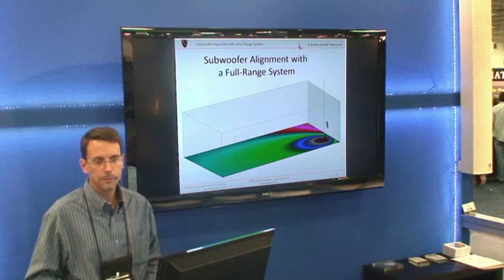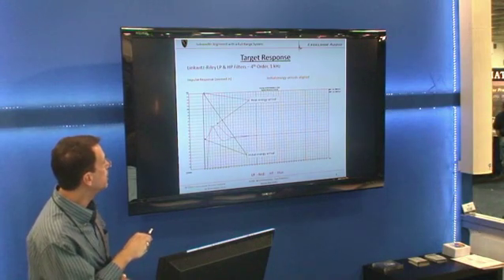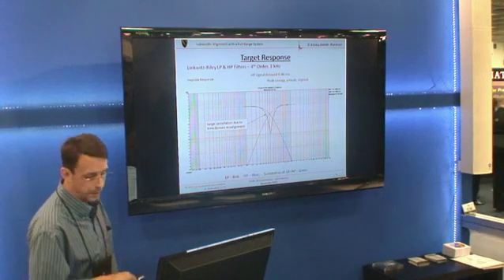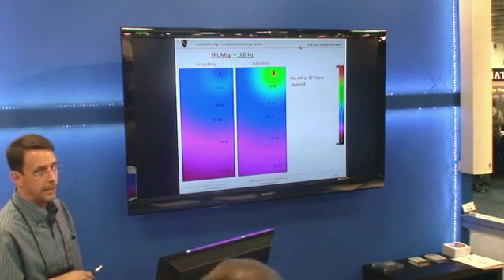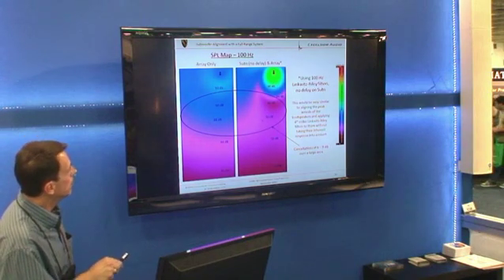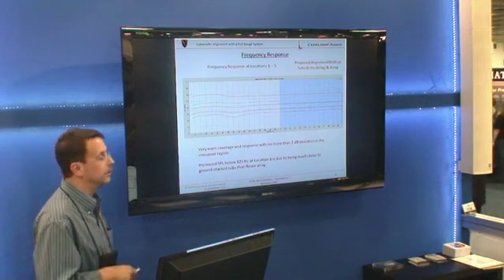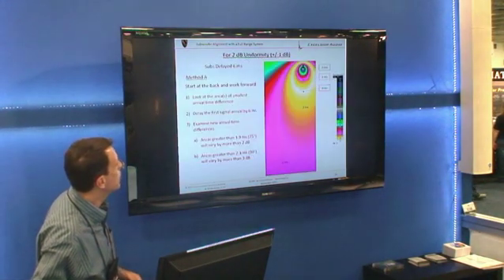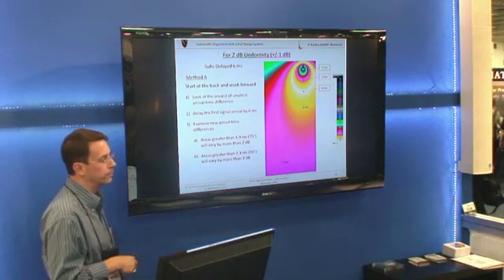Subwoofer Alignment with a Full-Range System (Presented by: Charlie Hughes)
129 AES Convention - San Francisco, November 2010

Charlie Hughes, Excelsior Audio Design at the Renkus-Heinz Booth.